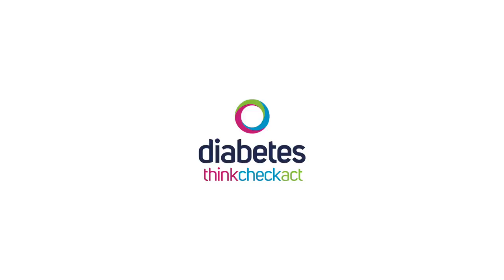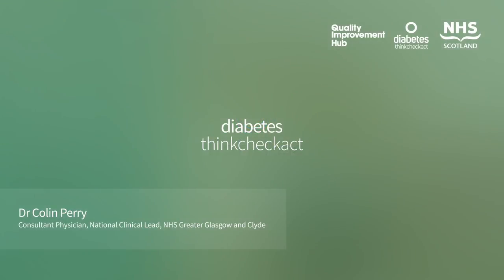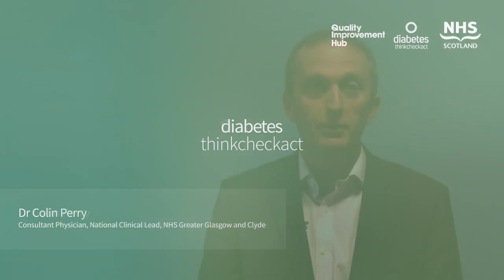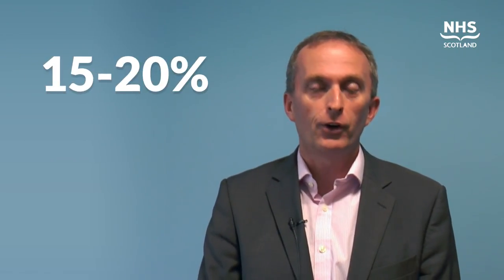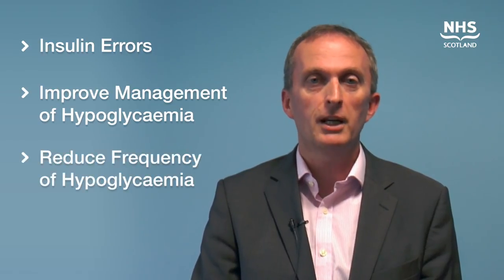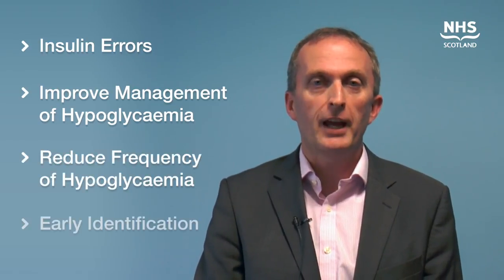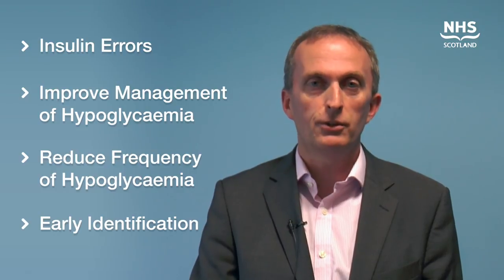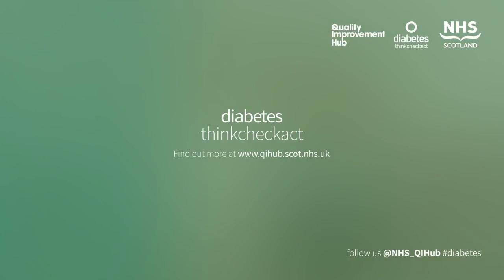Introduction to Diabetes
Introduction to Diabetes. Dr Colin Perry explains the aims of the diabetes - think, check, act project.